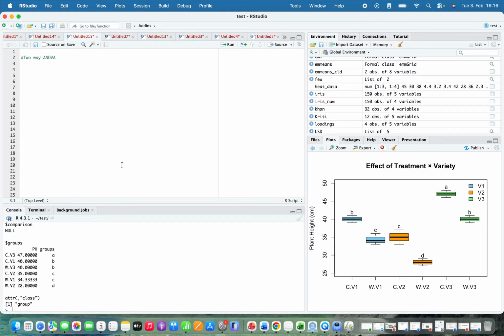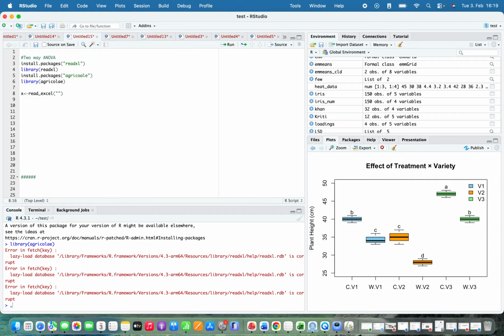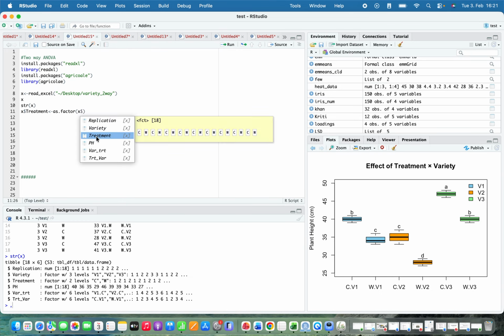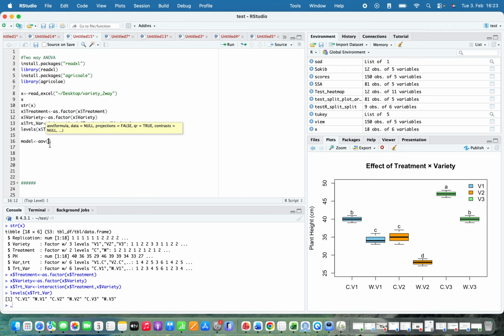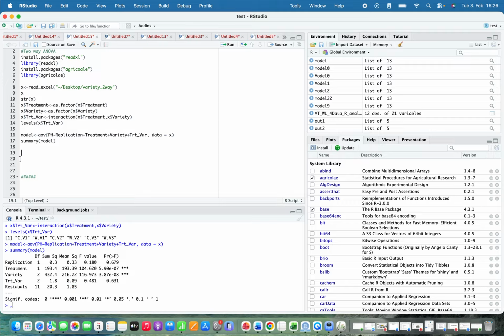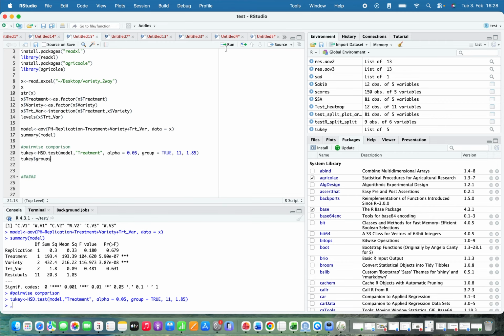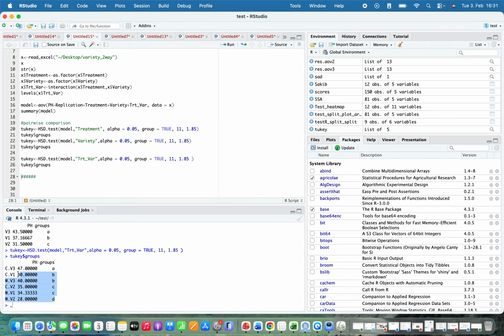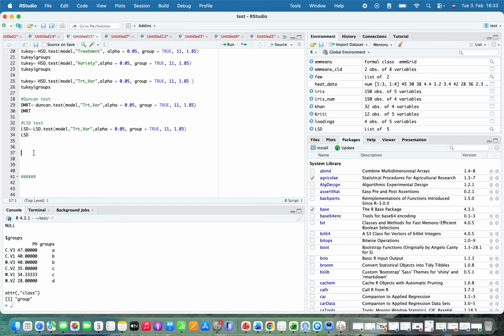TWO WAY ANOVA, RCBD_R-studio 1/3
Two-Way ANOVA under RCBD using R-Studio,
very important for Agriculture, Biology, and Statistics students.